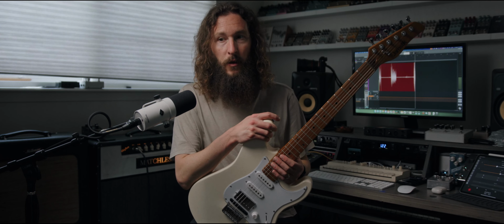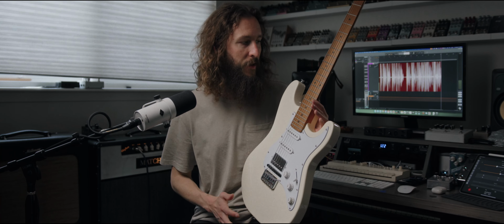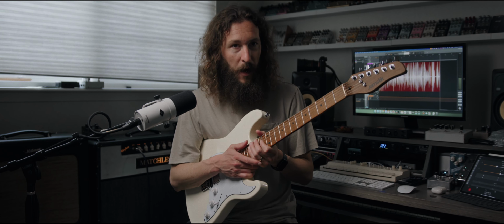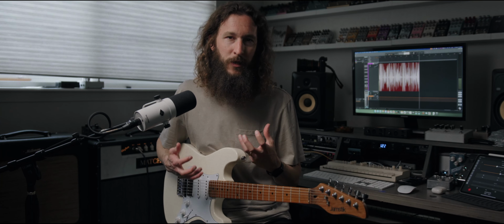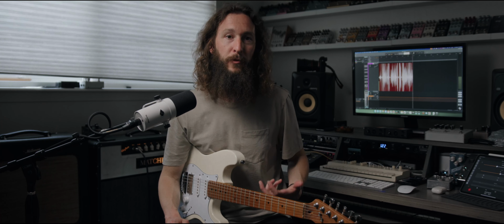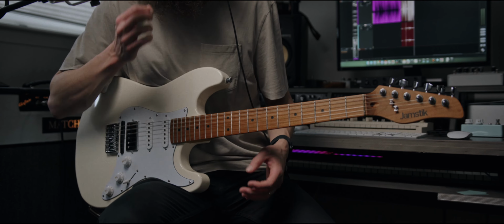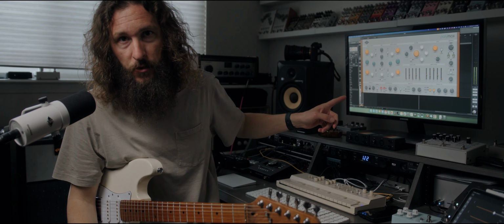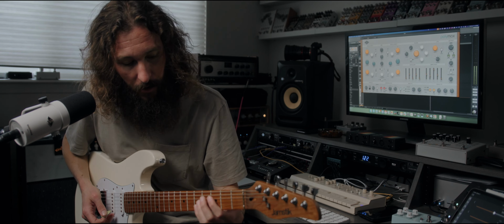Faster and Easier MIDI Performances with the Jamstik MIDI Guitar | Secret Weapons Demo & Review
Bad at keys? Same, but it doesn't have to be that way.

Timecodes:
00:00 Song
01:33 Review
13:46 Ok but how does the guitar sound?
19:42 As a MIDI controller, briefly